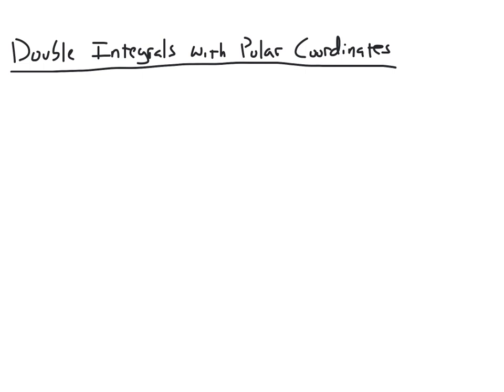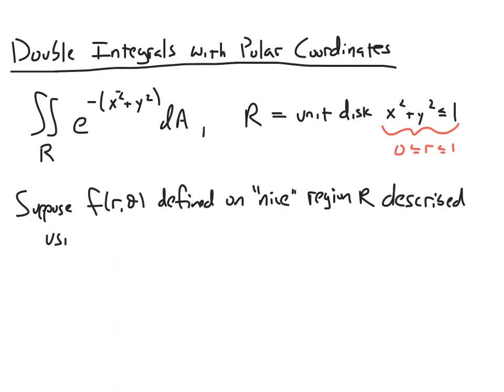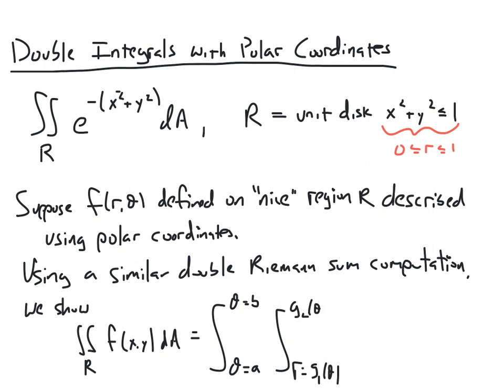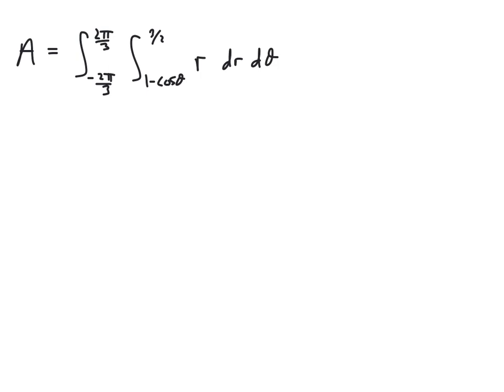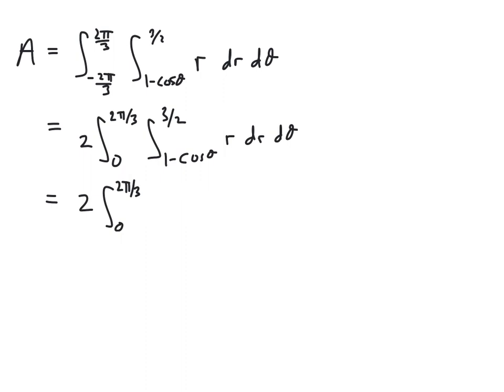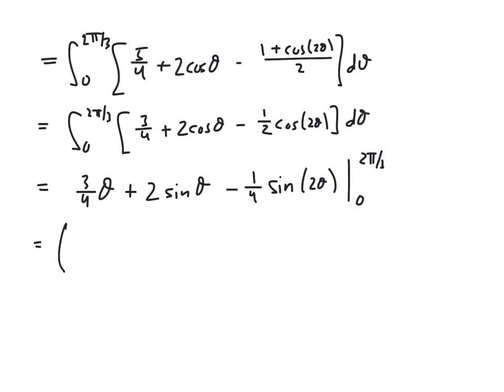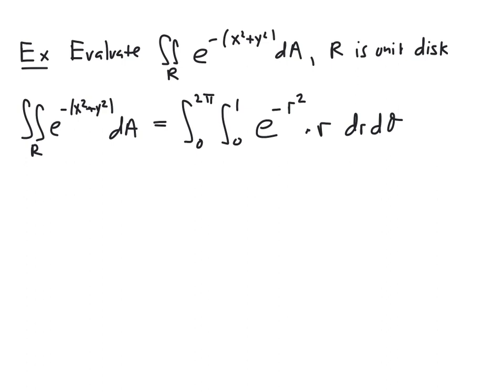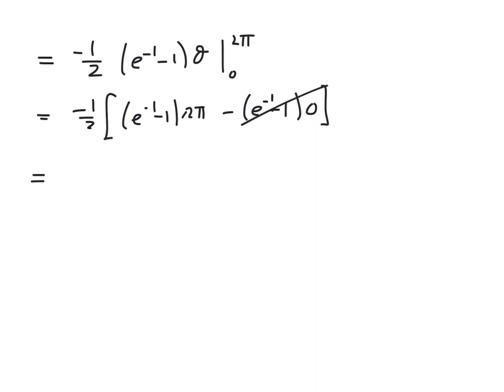Double Integrals using Polar Coordinates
Discusses how to use polar coordinates to evaluate certain double integrals.